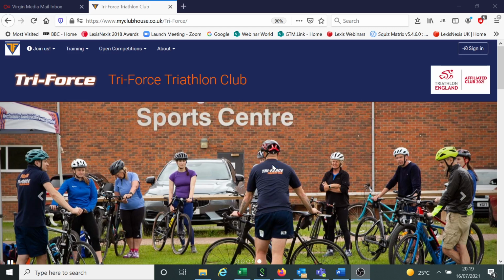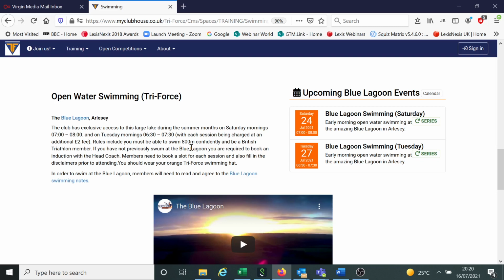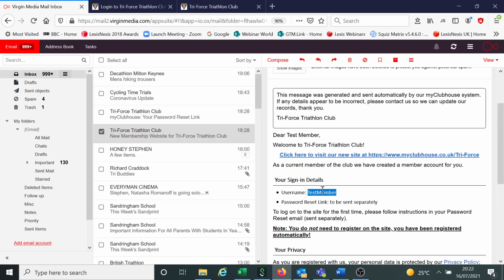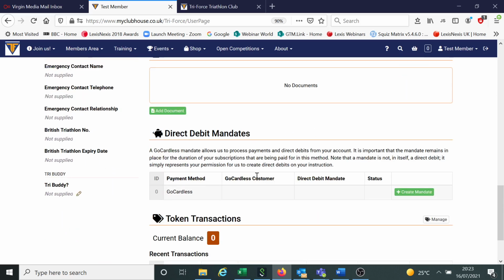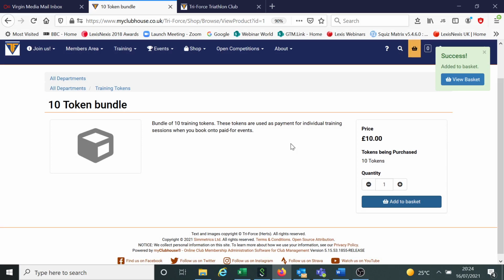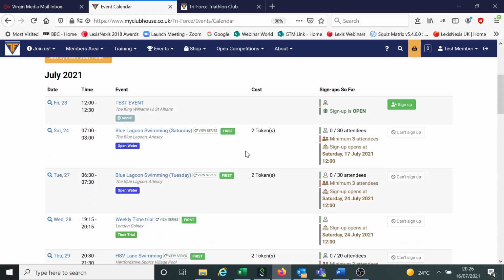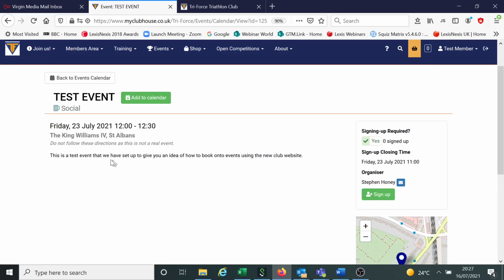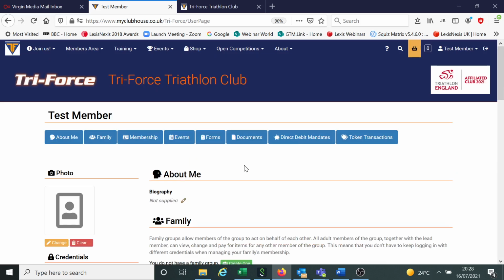Introducing the new Tri-Force club website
This short video gives a quick guide to how to access the new club website on your first visit and an overview of some of the key features.